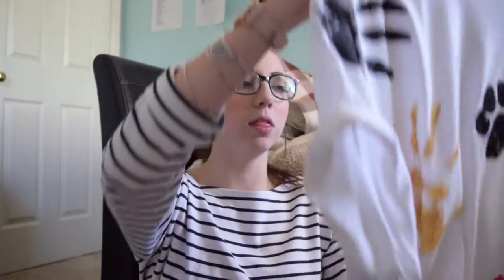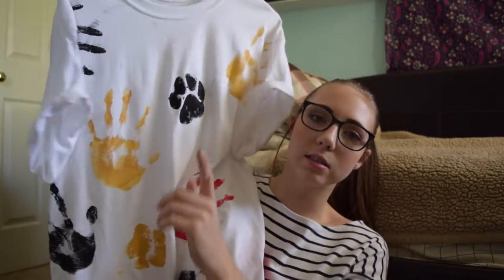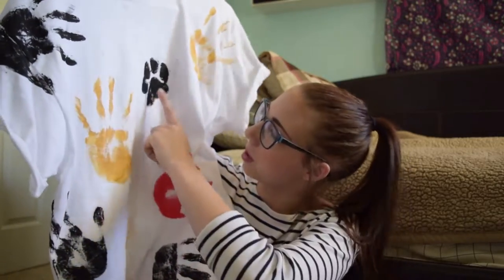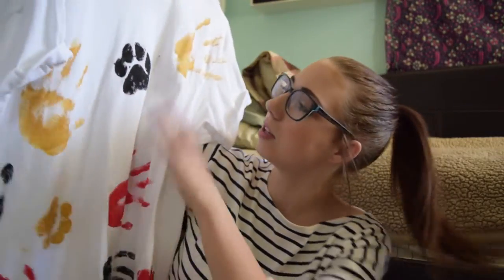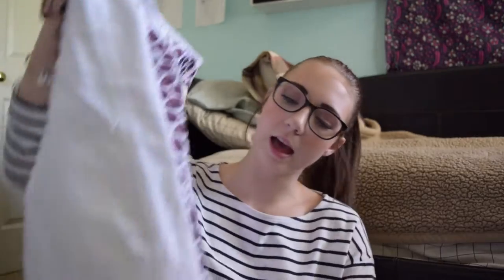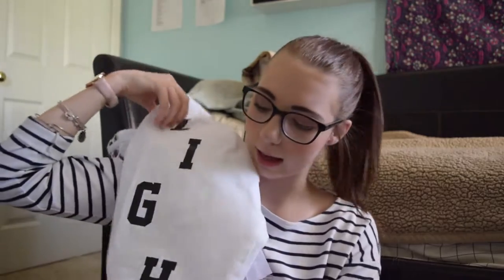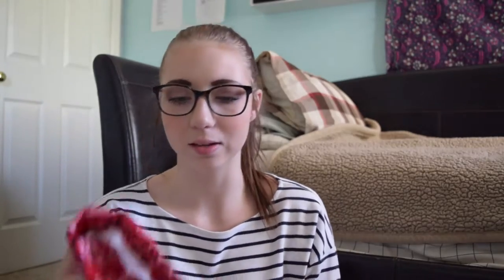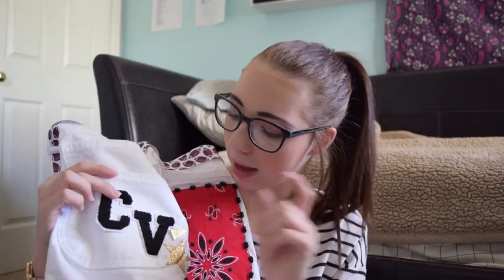How To Look Cute At Football Games: SENIOR PANTS, CUTE PICTURES, ETC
Hope you enjoyed gained some insight on how to look cute at future football games!! The best part of high school is have school spirit at sports games, so the biggest thing to take away from this video is to just have fun and live in the moment!!

Thank you to my friends mom for the dope pants :)

If you liked to video, please press the like button.